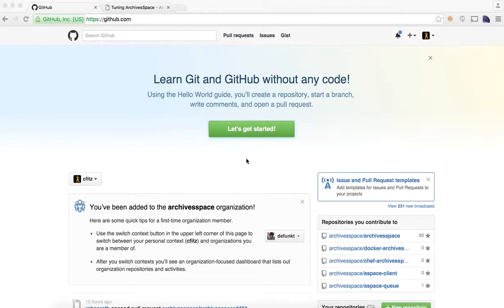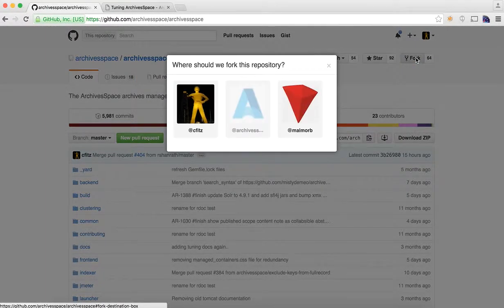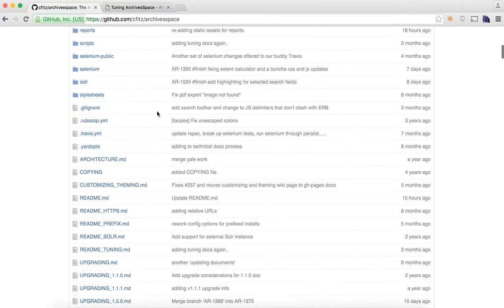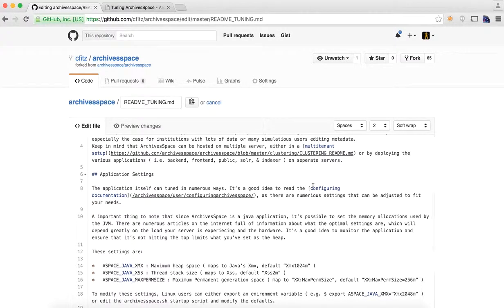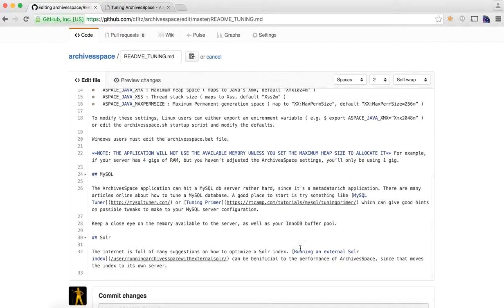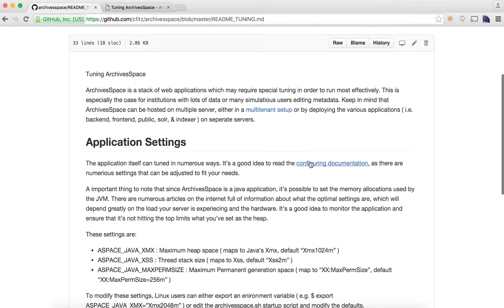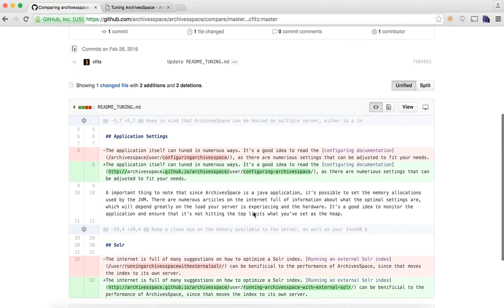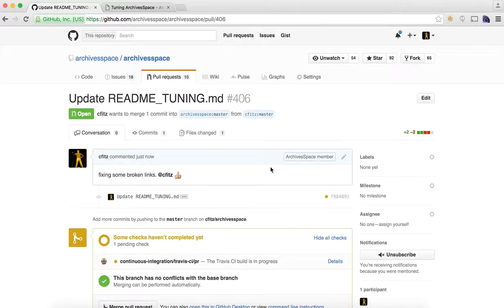Pull Request to ArchivesSpace